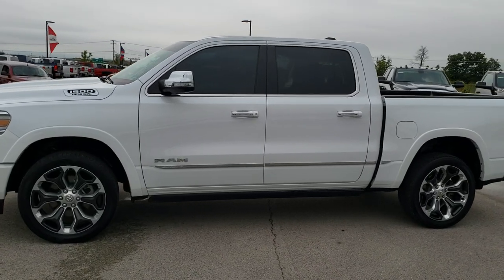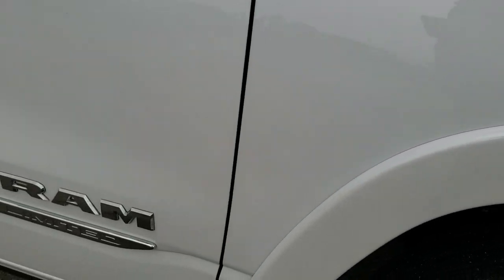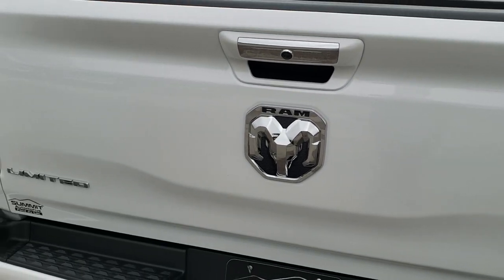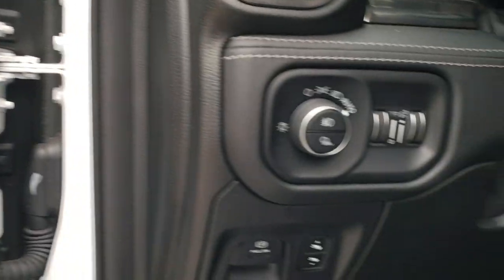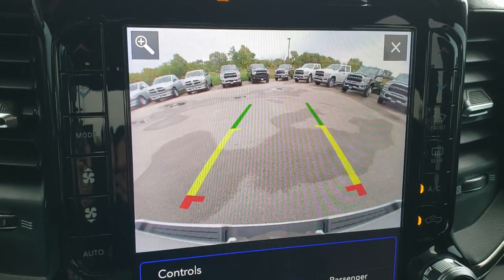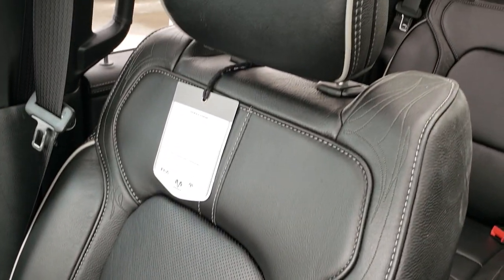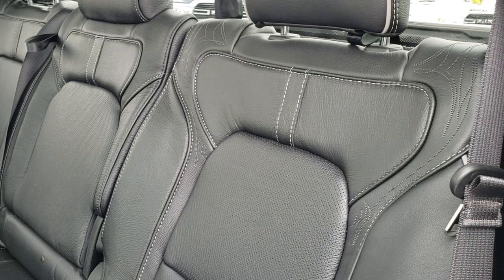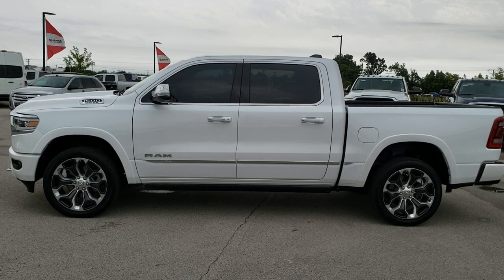2019 RAM 1500 CREW LIMITED HEMI IVORY WHITE 12 INCH SCREEN WALK AROUND REVIEW SOLD! 9T160A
2019 ram 1500 Crew Limited Hemi in Ivory White Metallic

2019 ram 1500 Crew Limited Hemi in Ivory White Metallic

STOCK: 9T160A
PRICE: $51,991
MILES: 9,949
MAKE: RAM
MODEL: 1500
VIN: 1C6SRFHT1KN643647
LOCATION: FOND DU LAC OSHKOSH WISCONSIN, 54937 TRUCKS ON 41

1 OWNER! CLEAN TITLE HISTORY! 5.7 Liter OHV V8 Hemi with Multiple Displacement System MDS Engine, 395 Horsepower, Full Four Door Crew Cab, Short Box 5 Foot 7 Inch 5' 7" Shortbox, Laramie Limited Package, 8 Speed Automatic Transmission, Automatic Transmission, 4x4 Push Button Four Wheel Drive 4WD, 4-Corner Air Ride Suspension, Factory GPS Navigation System, Power Panoramic Vista Roof Sunroof Moonroof Sun Roof Moon Roof, Reverse Backup Camera Rearview Camera, 360-Degree Surround View Camera System, Adaptive Speed Control Cruise Control, Blind Spot Monitoring with Rear Cross-Path Detection, Forward Collision Warning System, Lane Departure Warning with Lane Keep Assist, Parksense Active Parallel and Perpendicular Park Assist, Start / Stop Technology Start/Stop, Dual Power Air Conditioned Ventilated and Heated Seats, Black Ebony Leather Seats, Bucket Seats, Memory Driver's Seat, 2nd Row Heated Seats, Full Towing Package with Receiver Trailer Hitch, Wiring and Transmission Cooler Tow Package, Heated Power Fold In Mirrors With Built-in Directional Signals and Blind Spot Indicators and Blind Spot Mirrors, Electronic Stability Control Traction Control ESC, 3.92 Gears with Anti-Spin Differential, Goodyear Eagle Touring 285/45 R22 Tires, 22 Inch Rims Premium Wheels, Painted and Polished Aluminum Rims Premium Wheels, Four Wheel Disc Brakes, Power Fold Down Running Boards, Bedrail Covers, LED Bed Lighting, LED Fog Lights, LED Headlights, LED Running Lights, LED Tail Lamps, Sonar with Front and Rear Bumper Sensors, Easy Fuel Capless Fuel Fill, Locking Tailgate, Power Drop Down Tailgate, Chrome Tipped Exhaust, Chrome Trimmed Grill, Chrome Trimmed Mirrors, Fender Flares, AM / FM Radio Tuner, Sirius/XM Satellite Radio Capabilities Sirius / XM, CD Player, 12" Uconnect Radio 4C Radio With 12-inch Display, 7-Inch Multi-View Display, Harmon / Kardon Premium Audio Sound System Harmon/Kardon, SOS / Assist System, U Connect Hands Free Bluetooth Hands-Free Phone System Blue Tooth, Android Auto Compatible, Apple Car Play Compatible, Auxiliary MP3 Jack Portable Audio Connection, USB Jack Portable Audio Connection, Enter-N-Go System Keyless Entry System, Keyless Entry with Factory Remote Start, Push Button Start, Power Sliding Rear Window Rear Window Defroster, Adjustable Height Seatbelts, Driver and Passenger Front Air Bags, L.A.T.C.H. Child Safety System, Side Curtain Air Bags SRS Safety Restraint System, Woodgrain Trimmed Heated Steering Wheel with Multi-Function Steering Wheel Controls, Homelink System with Three Programmable Buttons for Garage Doors, Lighting Systems & Security Systems, Compass, Outside Temperature Display and Mileage Display, Dual Multi-Zone Climate Control , Power Adjustable Pedals, Factory Floormats, Wireless Cell Phone Charge Pad, Woodgrain Dash And Door Trim, Air Conditioning AC, Cruise Control, Power Locks, Power Windows, Automatic Headlights Autolamp, Tilt/Telescope Steering Wheel, 115V / 400W Deck Mounted AC Power, 3 Year / 36,000 Mile Remaining Factory Bumper to Bumper Warranty, Whichever comes first, 5 Year / 60,000 Mile Remaining Powertrain Factory Warranty, Whichever comes first, Ivory 3-Coat White, ONE OWNER! CLEAN AUTOCHECK! Very very clean inside and out! This is one of the sharpest 2019 Ram 1500 crewcab shortbox 1/2 ton trucks on our lot! 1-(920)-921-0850 . Summit Automotive Chrysler Dodge Jeep Ram in Fond du Lac, Wisconsin also Proudly Serving Oshkosh, Madison, Milwaukee, Sheboygan, Appleton, and Waupun is a family owned and operated dealership since 1959. We take great pride in our new and used car and truck center with vehicles to fit everyone's budget. We have ON THE SPOT FINANCING. BAD CREDIT OR GOOD CREDIT, we work with over 20 lenders to get you APPROVED AT THE MOST COMPETITIVE RATES. We provide AIRPORT TRANSPORTATION and NATIONWIDE DELIVERY OPTIONS. We are conveniently located on HWY 41 at EXIT 98, Hwy 151 at Military Rd. Exit . Just Look For The TRUCKS ON 41

STOCK: 9T160A
PRICE: $51,991
MILES: 9,949
MAKE: RAM
MODEL: 1500
VIN: 1C6SRFHT1KN643647